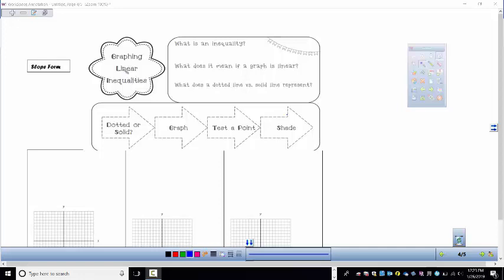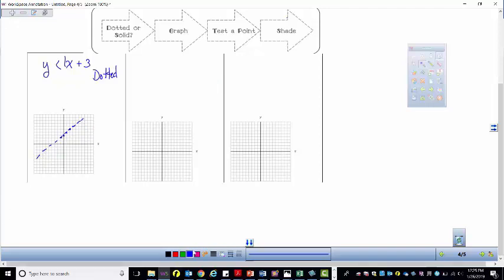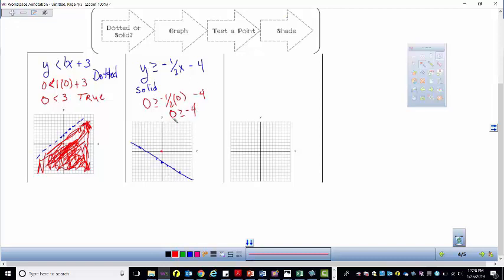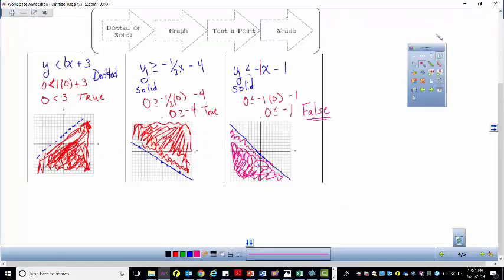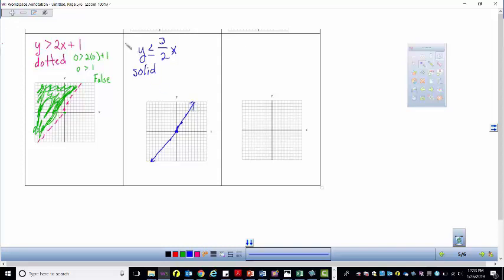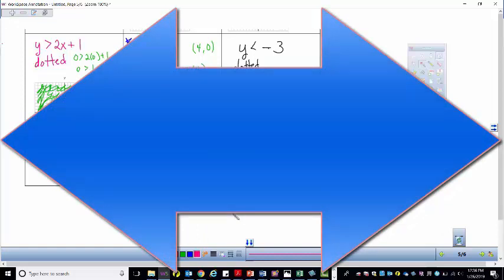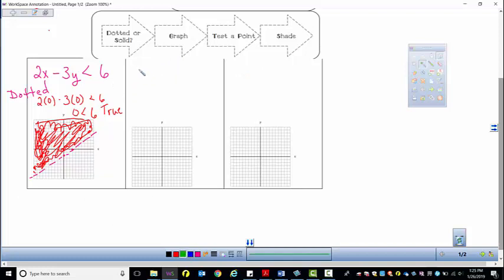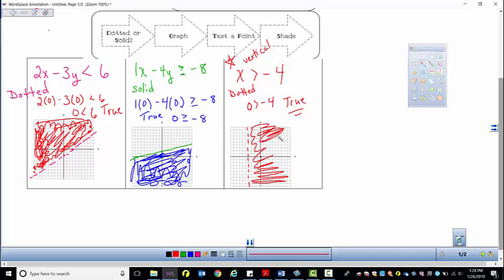linear inequality graphing video for notes